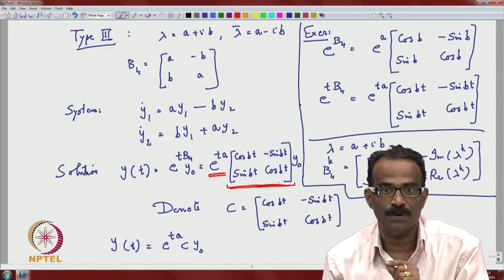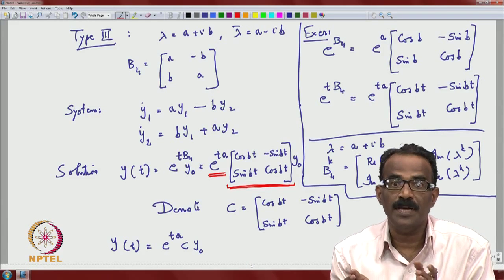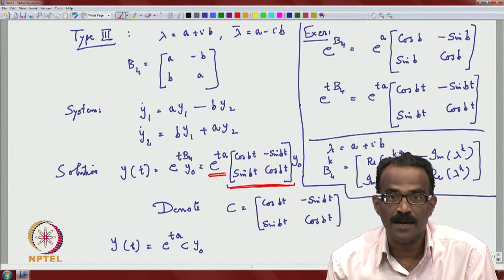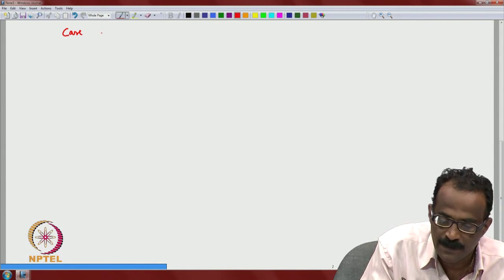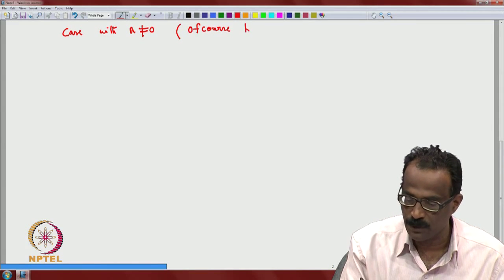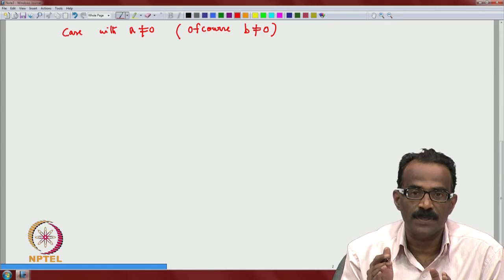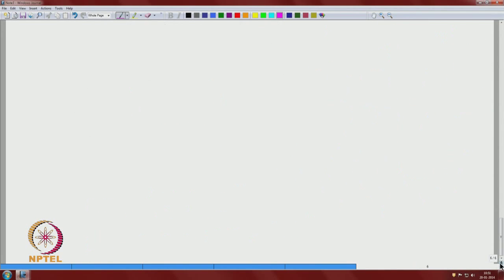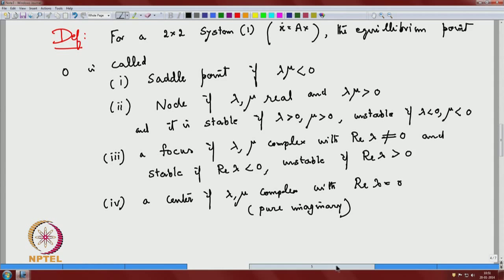Mod-05 Lec-26 2 by 2 systems and Phase Plane Analysis Continued